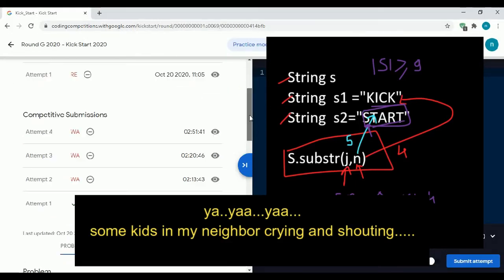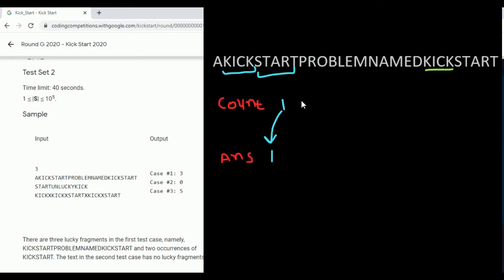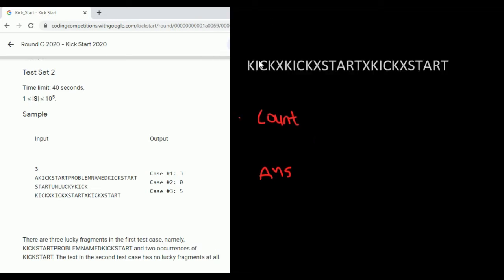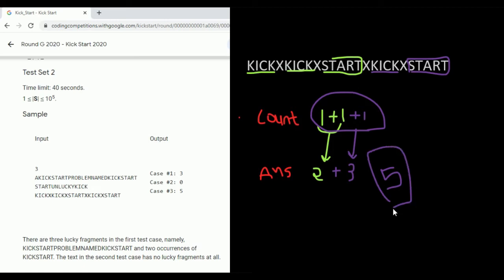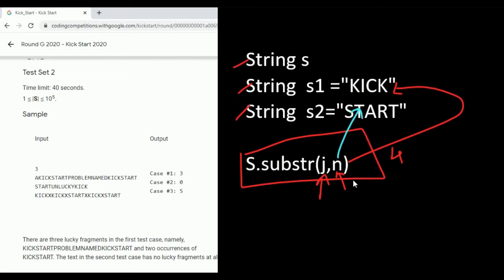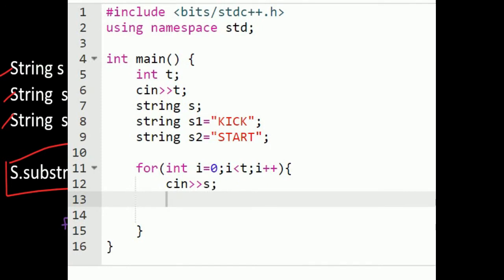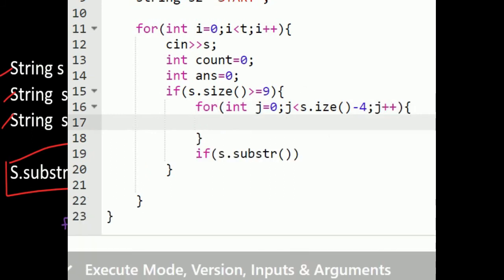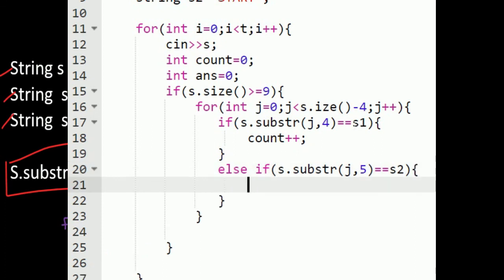Kickstart Round G 2020 Problem A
List of ALGORITHMS and DATA STRUCTURES for Competitive Programming